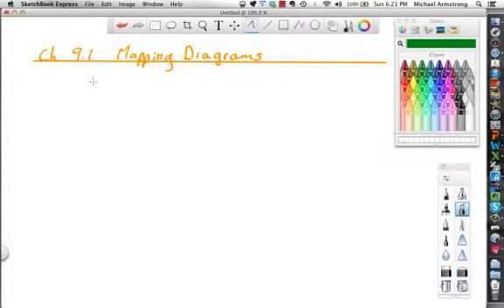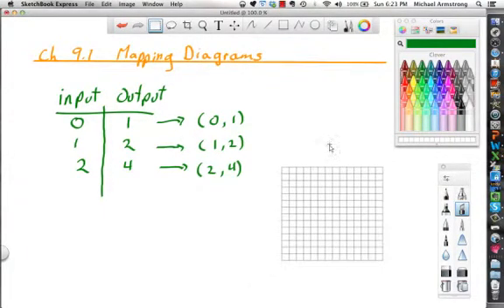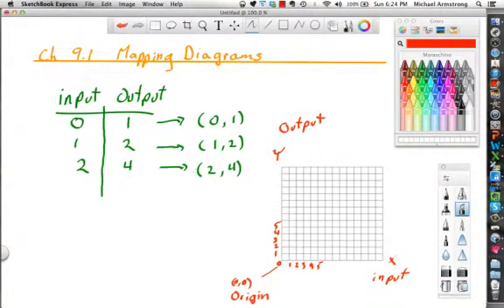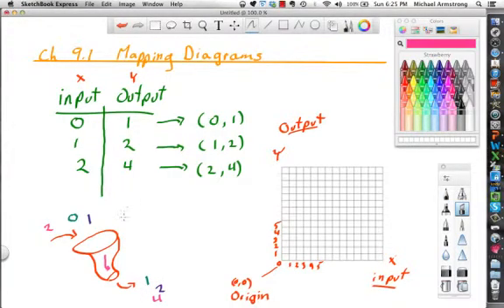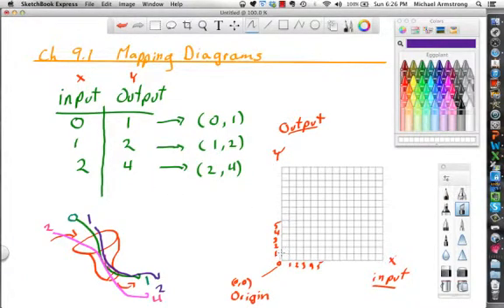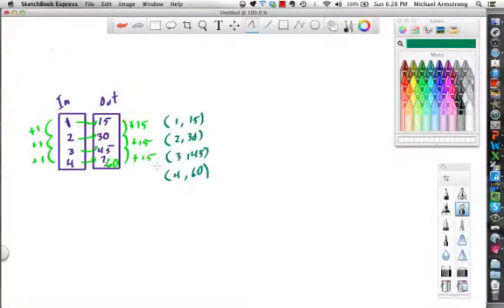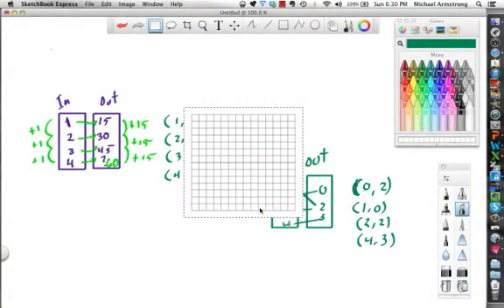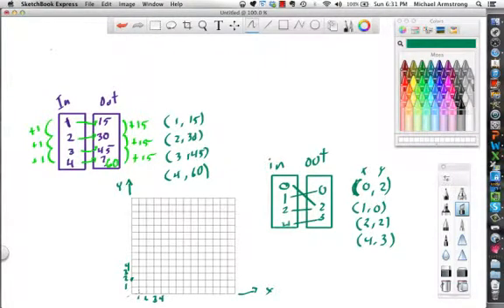6th Ch 9.1 Mapping Diagrams